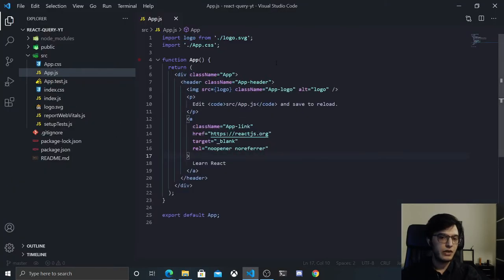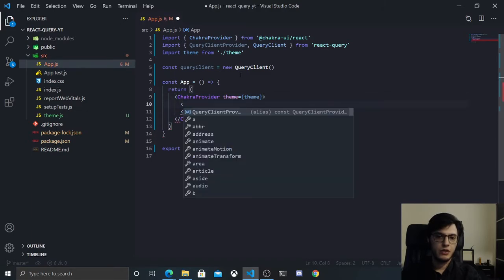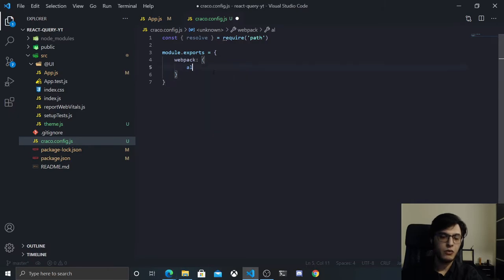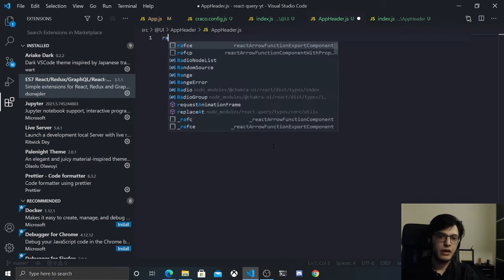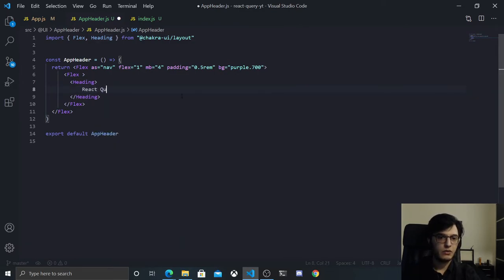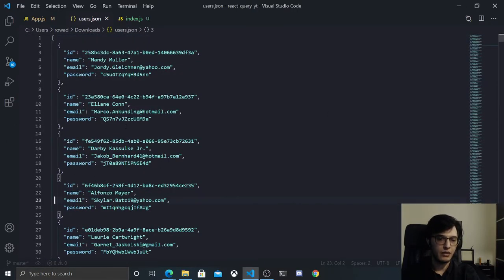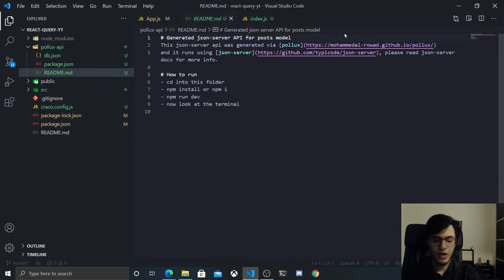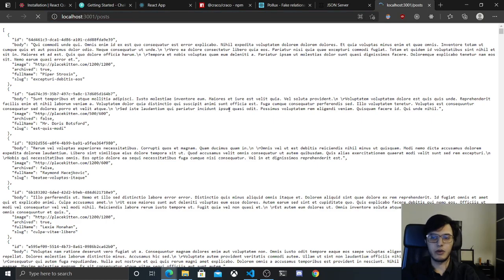01 - Getting started with react query - setting up the project and creating our pollux mocking API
In this series I'm going over the react query package and doing some common stuff that we usually do